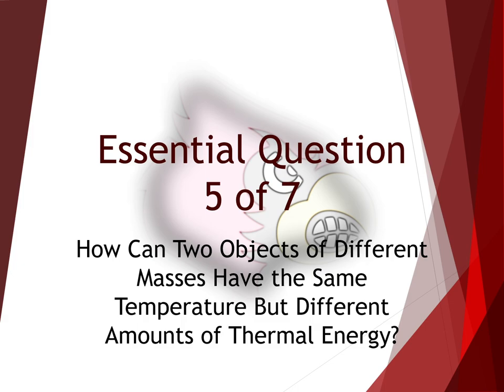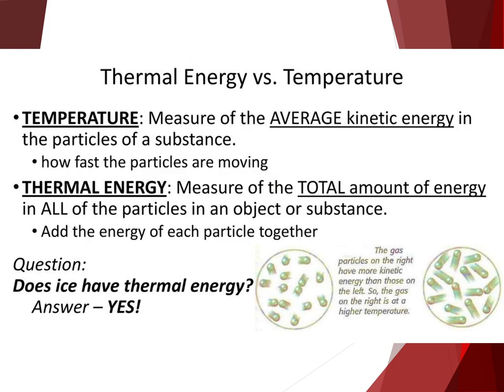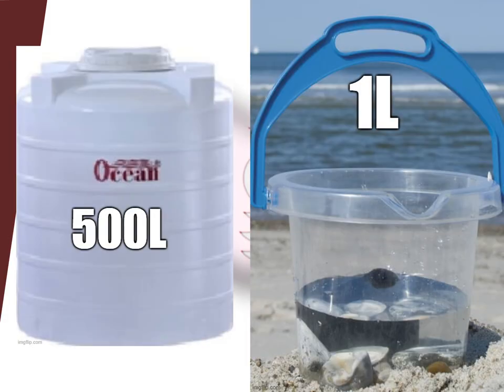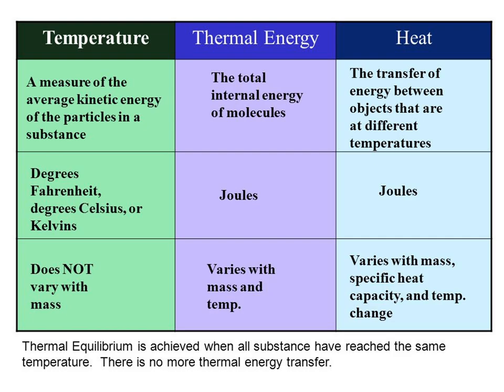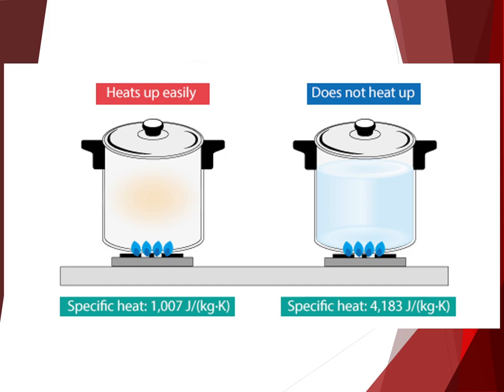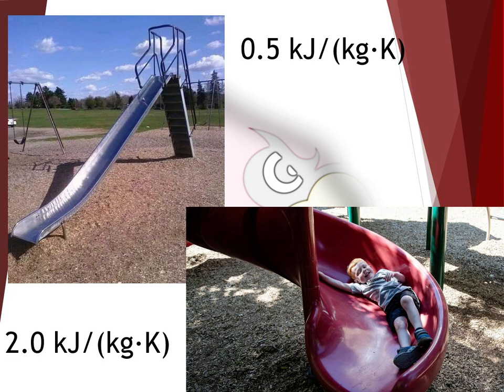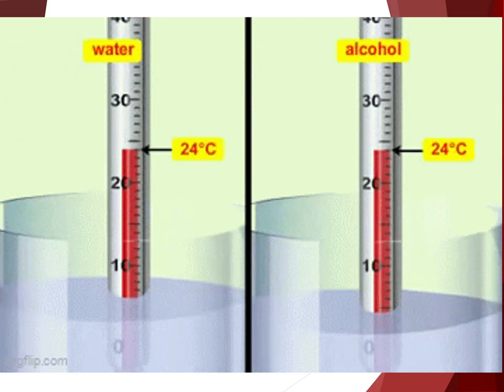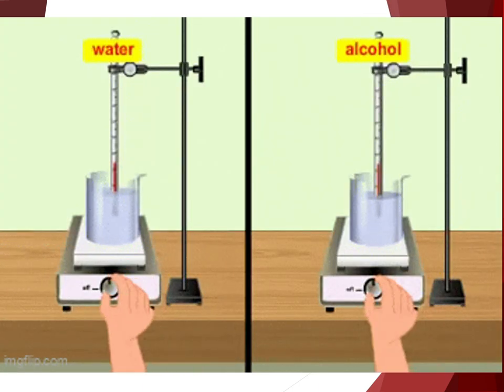CES 1.1.5 Lecture-How Can Two Objects of Different Masses Have the Same Temperature But Different...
In this lecture, we continue our discussion of the concept of heat as we attempt to construct a response to the Essential Question: How Can Two Objects of Different Masses Have the Same Temperature But Different Amounts of Thermal Energy?